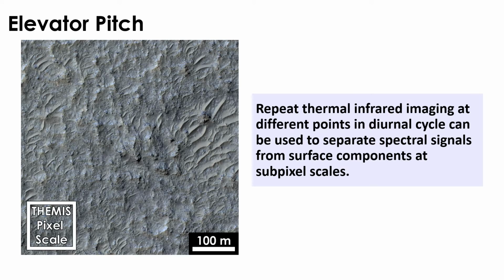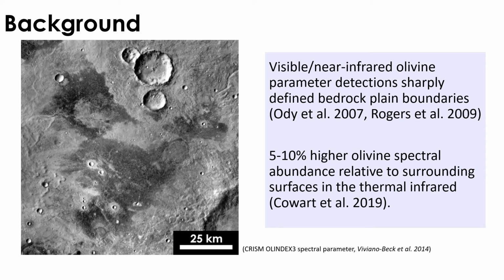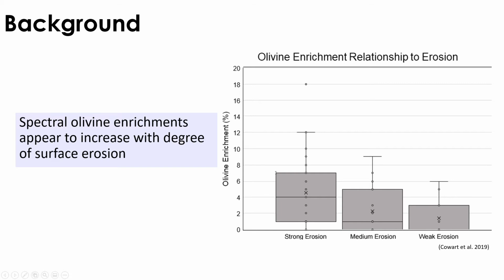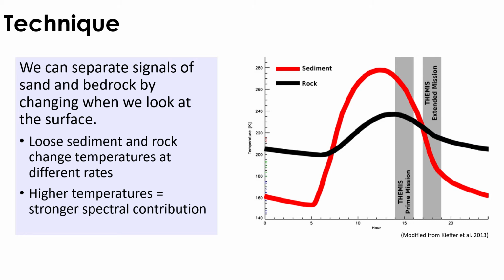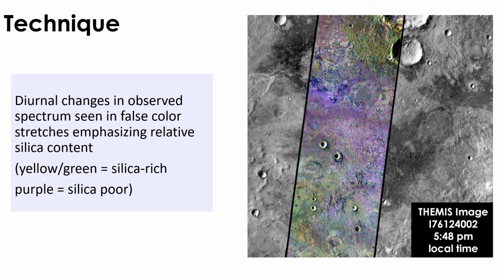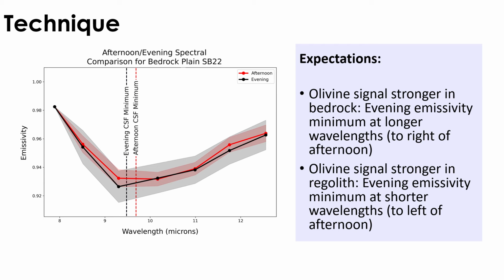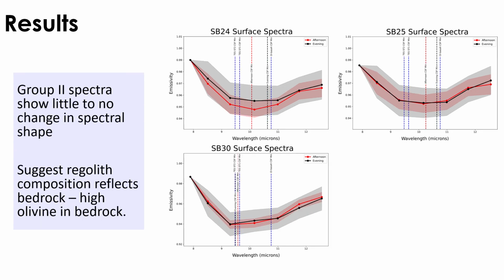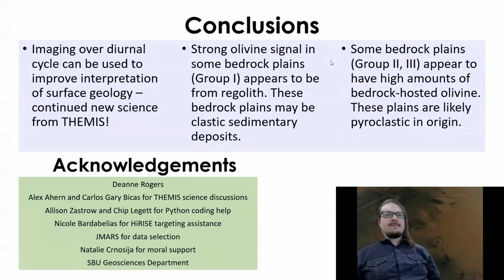[LPSC 2021] Analysis of Martian Regolith Using THEMIS Repeat Imaging Over the Diurnal Cycle